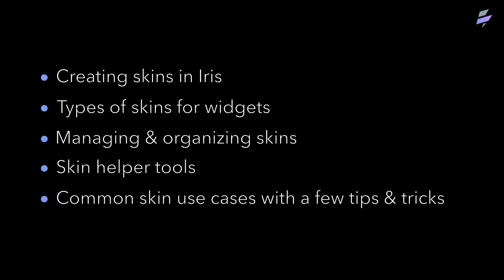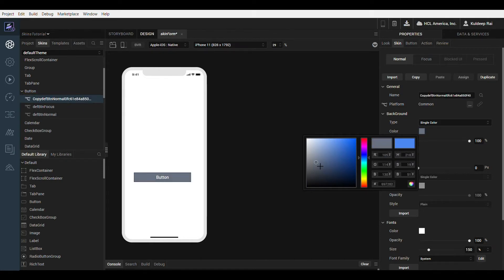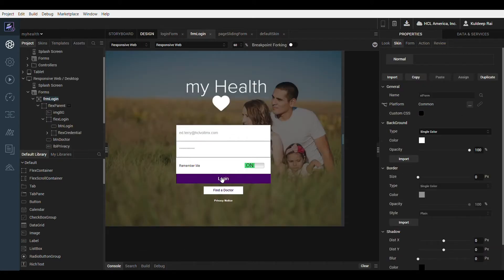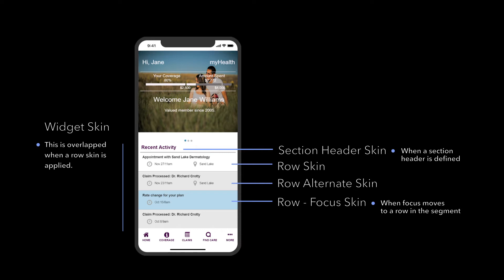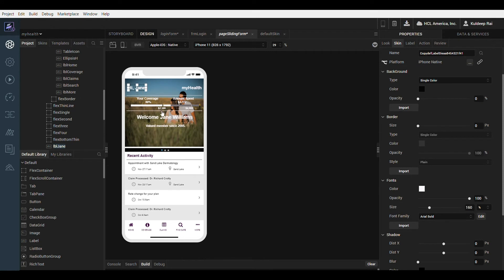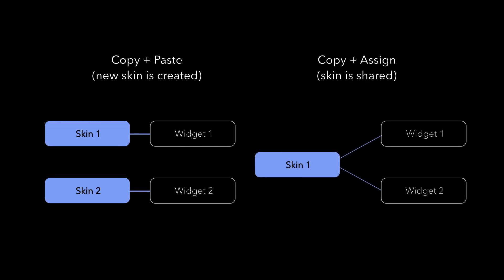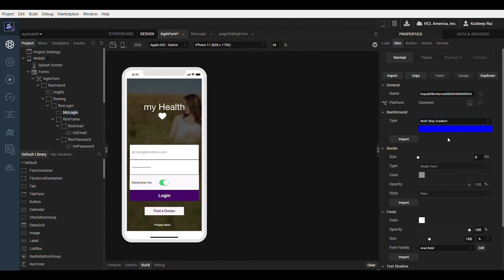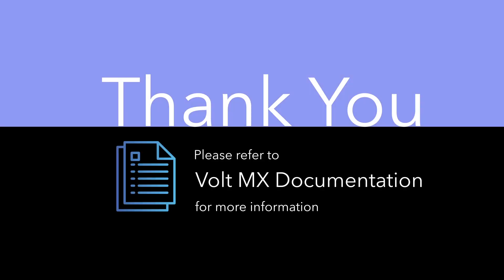Understanding Skins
Volt MX Iris is a powerful, intuitive, WYSIWYM (what you see is what you mobilize) low code mobile application development platform, that allows you to rapidly design, prototype and build next-gen multi-channel HTML5, native and hybrid mobile applications.
This video introduces you to understanding Volt MX Iris skins. With skins, we can create native multi-channel app designs using familiar design tools and native drawing libraries.